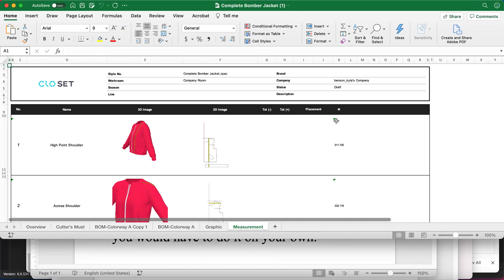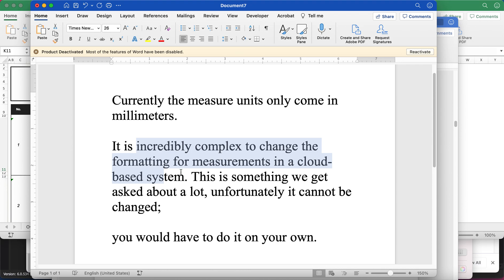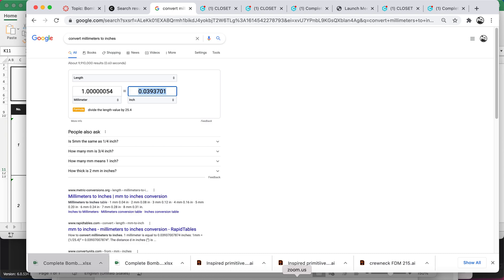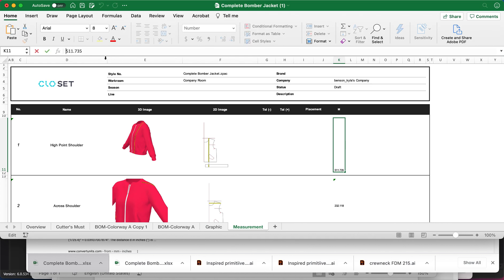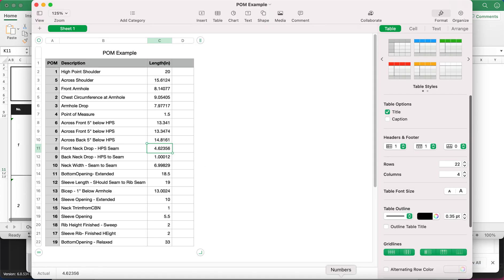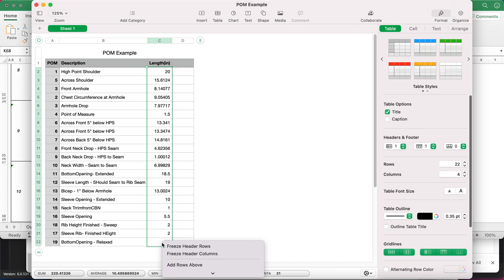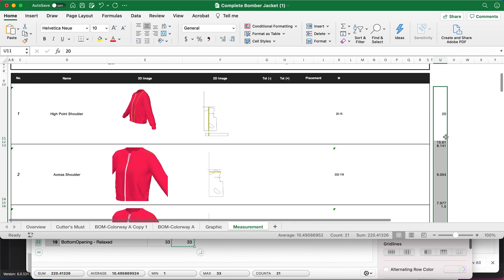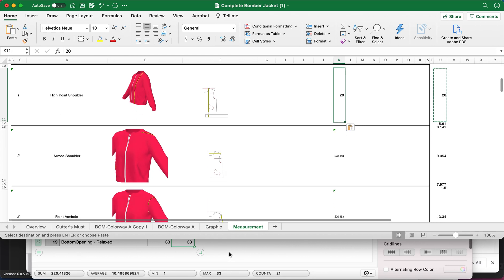Why are the units funny in the CLO3D POM tech pack?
This video is for students enrolled in Pattern Drafting atThis video is for students enrolled in Computer Pattern Drafting at Santa Ana College.

CLO Virtual Fashion, Inc. owns all rights to the avatar displayed. Ana College.
This video is for students enrolled in Fashion Illustration at Santa Ana College.
This video is for students enrolled in Computer Illustration at Santa Ana College.